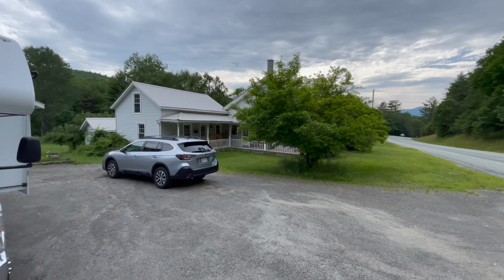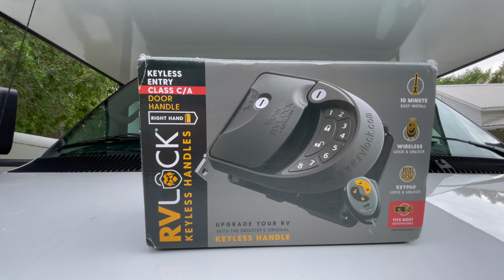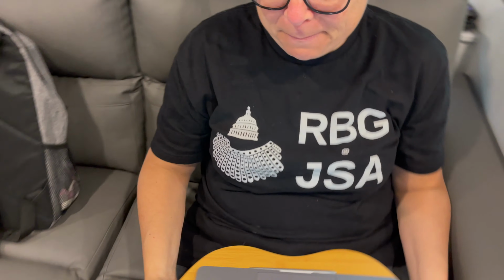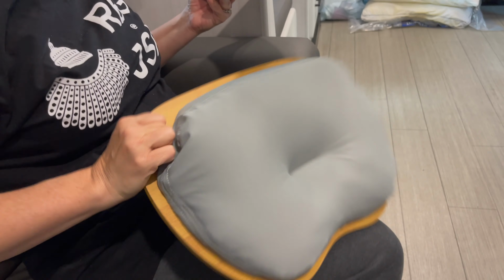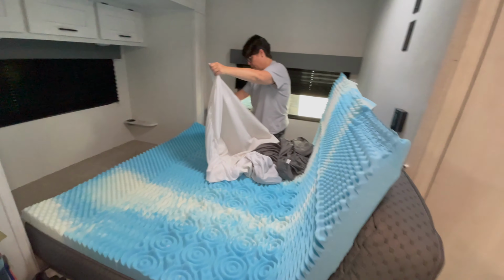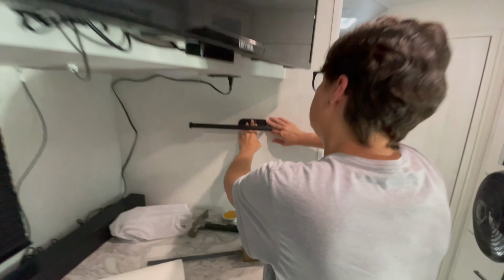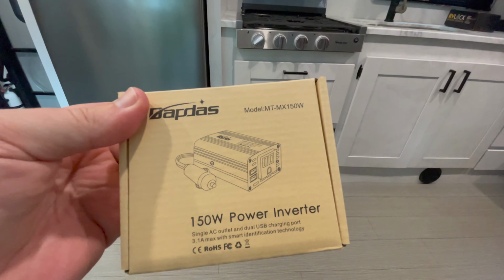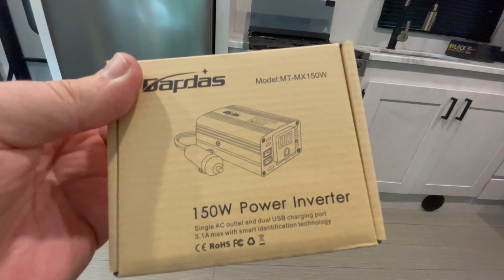RV Updates & Improvements | RV America~Ep.4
Rv Lock

Lap Desk

Lighter Adapter 110

Bathroom Towel Bar

Collapsible Laundry Basket

3” Mattress Topper

U.S. Travel Sticker Set

RV Water Filter